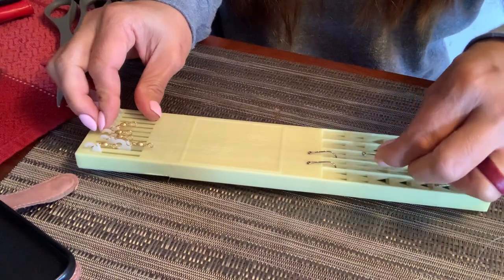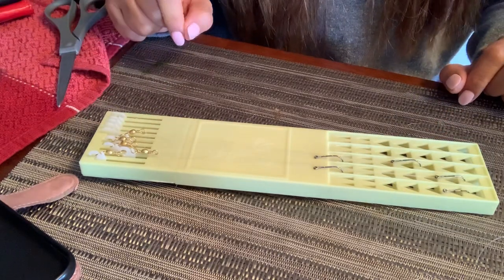How to use a snell hook holder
A video on how to use the eagle claw snell hook holder.
1- prepare your line with hook and swivel with your specified line length
2- find the hole to run your hook and line for the right fit
3- hook your swivel to the plastic hook
4- run your line around the plastic hook
5- place the hook to a hole for the right fit